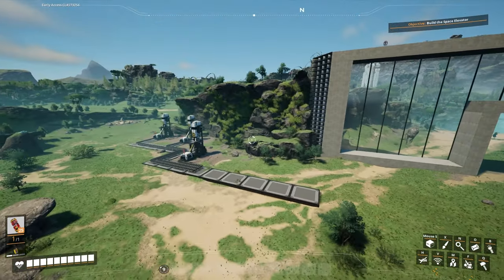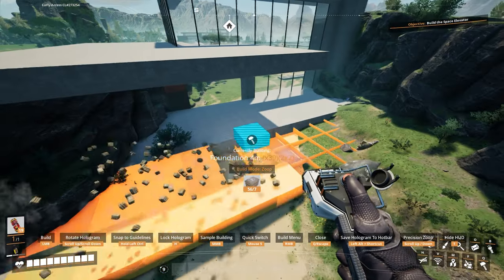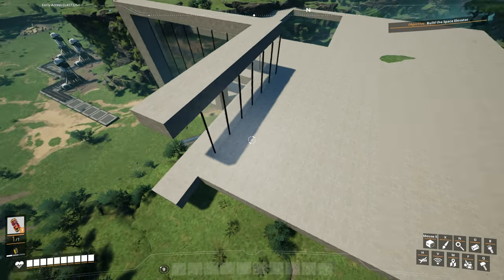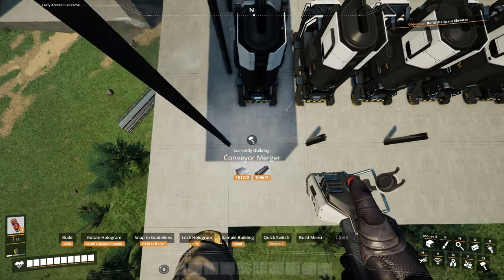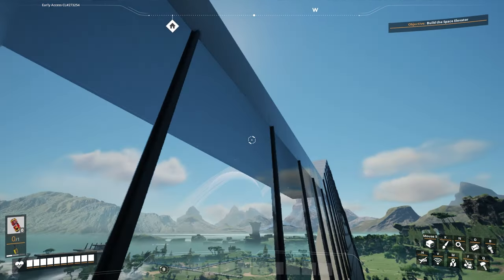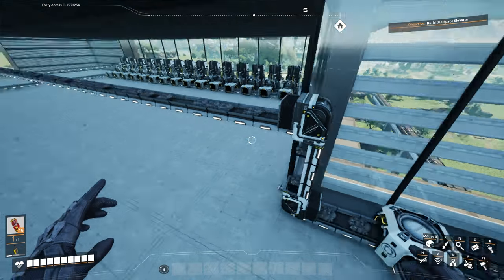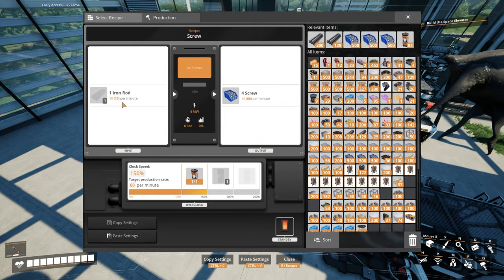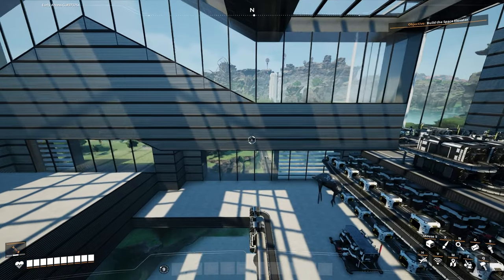IRON FACTORY - Satisfactory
In this video I Begin a New building where I can build my factory to make iron related products, Plates  and rods for example.

Linkes...
Support Me Maybe??